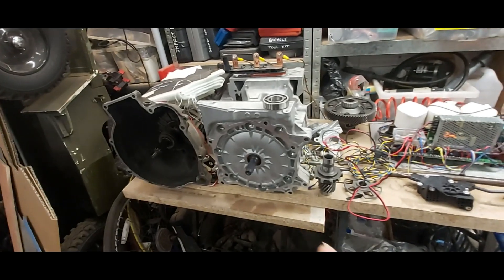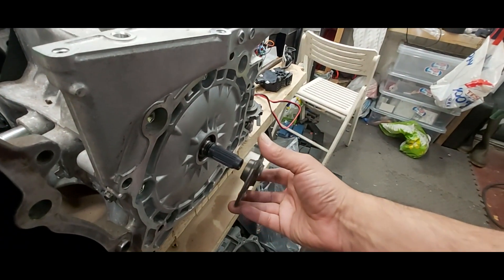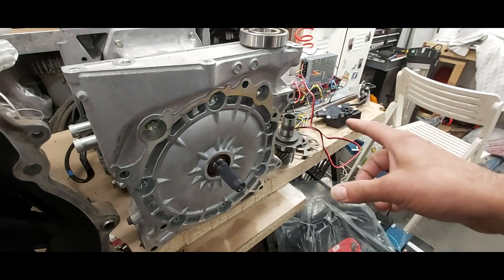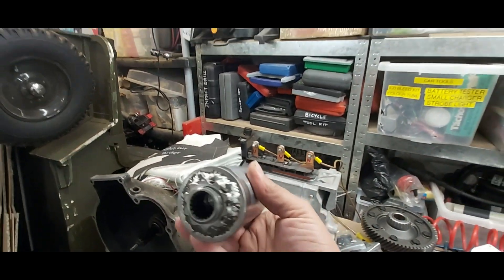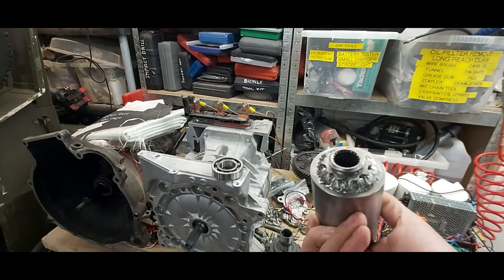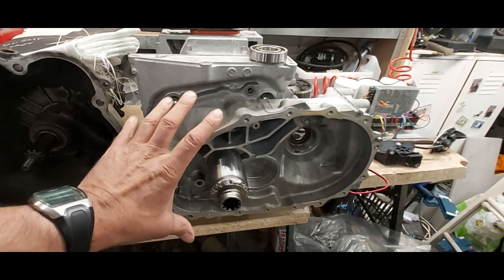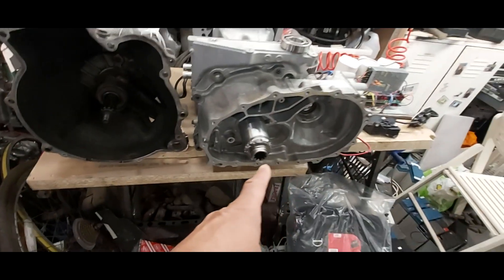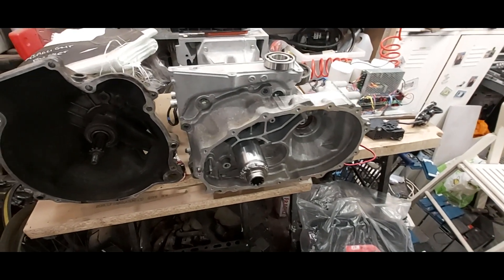Converting a classic BMW to electric. Nissan Leaf Power "The Coupler"Part 5